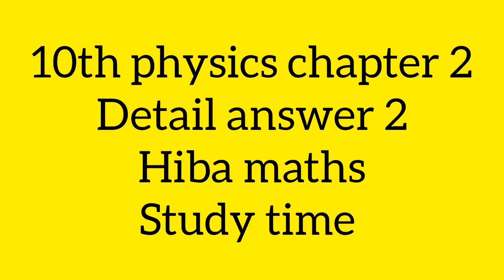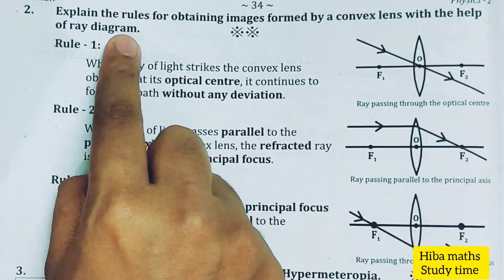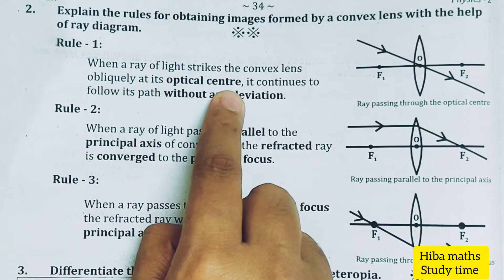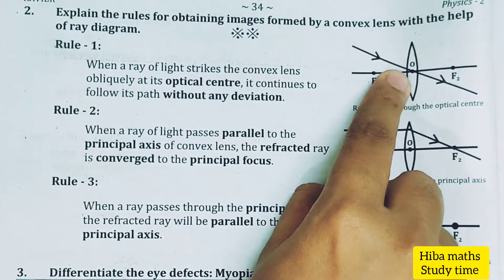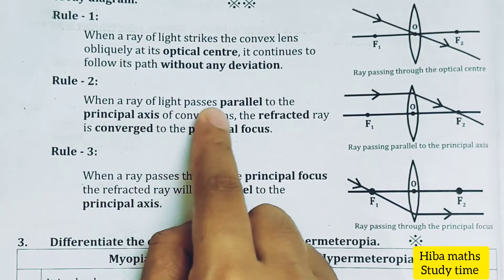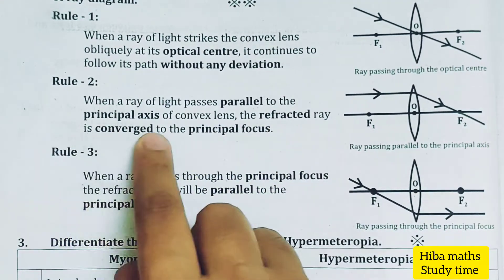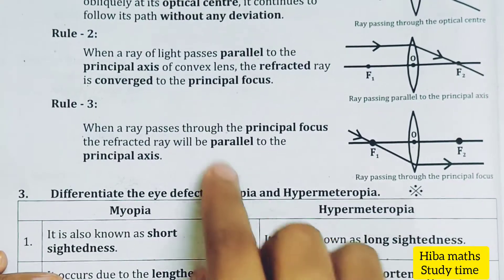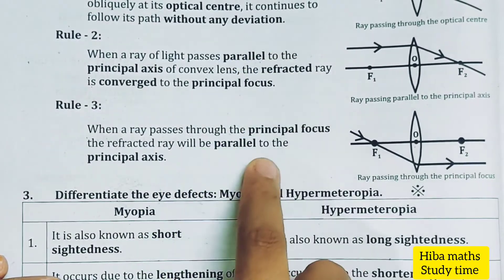10th physics chapter 2 detail answer 2 | optics | Hiba maths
10th physics chapter 2 detail answer 2 | optics | Hiba maths
Hiba maths
Hiba maths class 10 physics